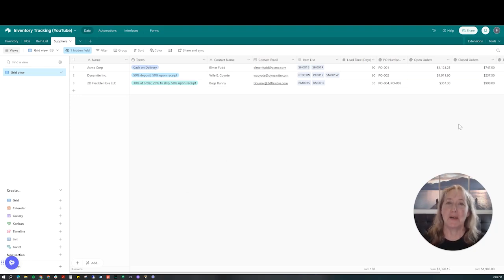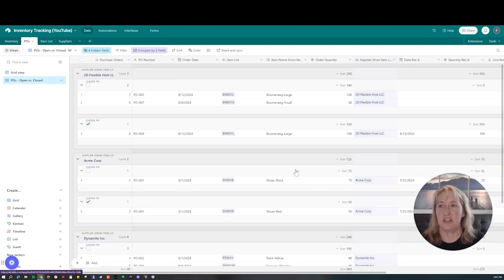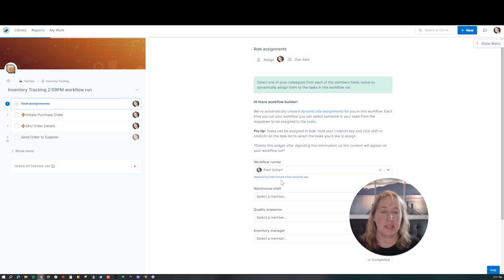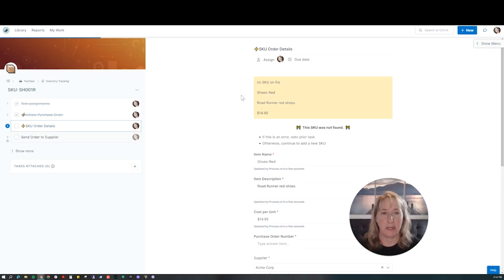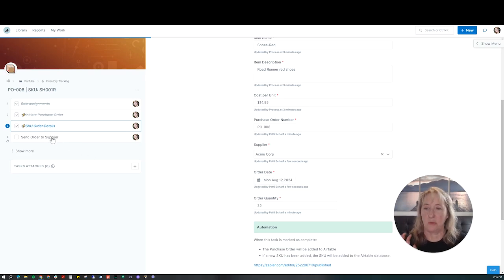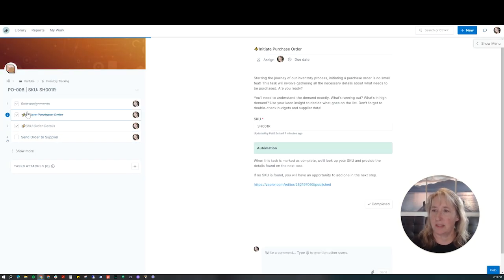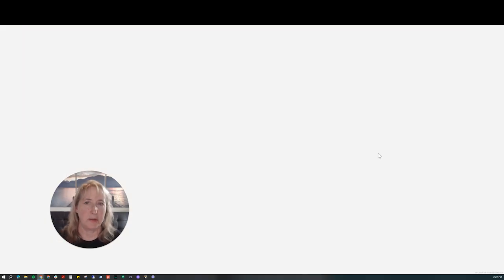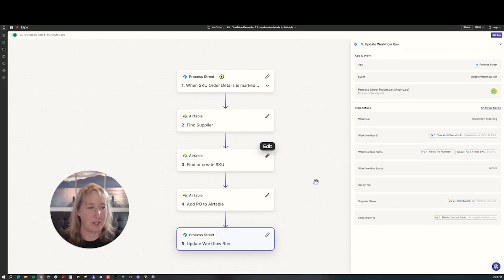Process St + Airtable + Zapier 🤝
If you’ve been following along the past several weeks – I've covered @Zapier, @AirtableApp, and  @process-street. But have you wondered what this would look like all together? Well, today's you're lucky day! I’m going to talk about using all three tools together and show you an example of how we do it here at Acuity.

Looking for a trusted partner to help you optimize your financial processes? Our team of ecommerce experts are ready to help :) Head over to our website to learn more about our accounting solutions for ecommerce sellers

🕰️ Timestamps 🕰️
► Intro (00:00)
► Process.st, Airtable, and Zapier in action (00:36)
► Airtable (02:59)
► Process.st (06:40)
► Zapier (11:55)

💙★💻 VIDEO LINKS 💻★💙

💙★💻 MORE RESOURCES 💻★💙

📞 For Acuity's help with your ecommerce accounting and taxes, book a free consultation with our sales team